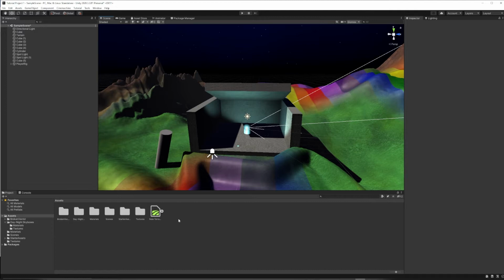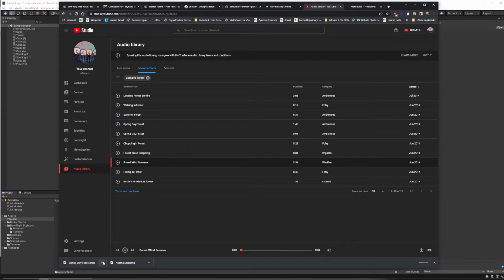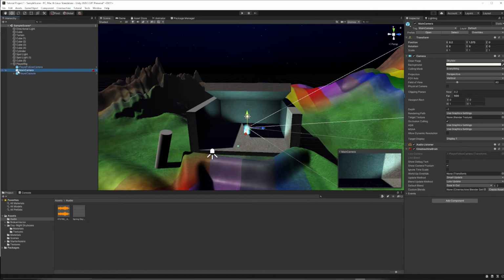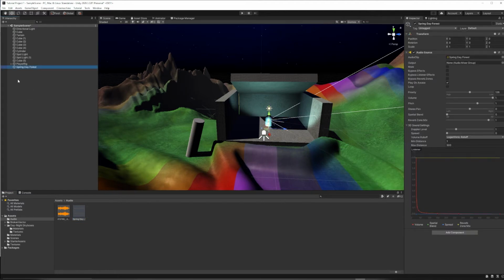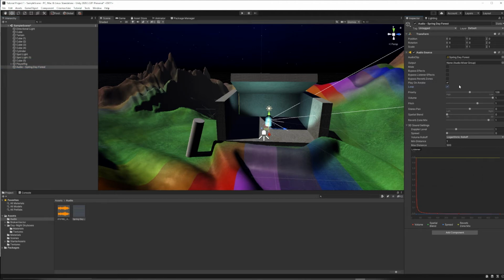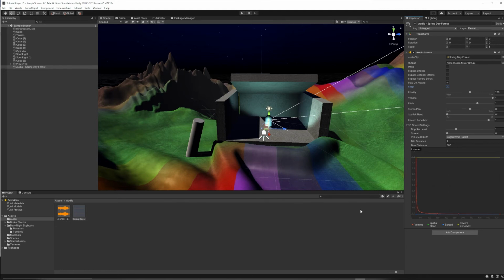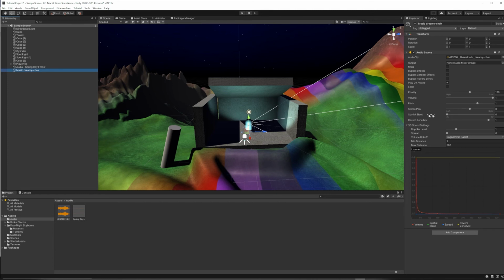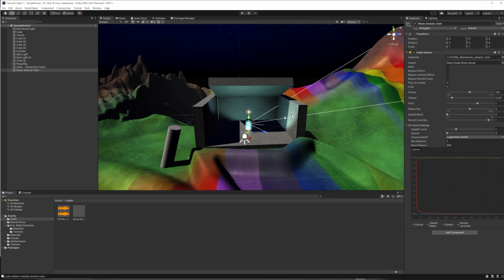Unity - Ambient Sound